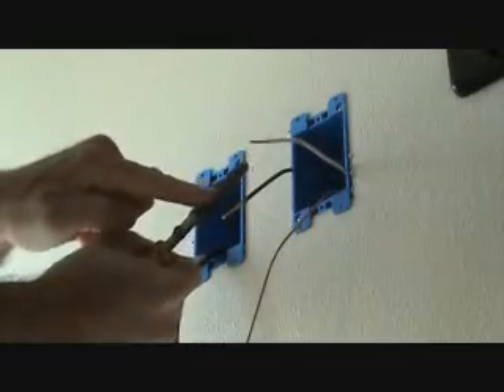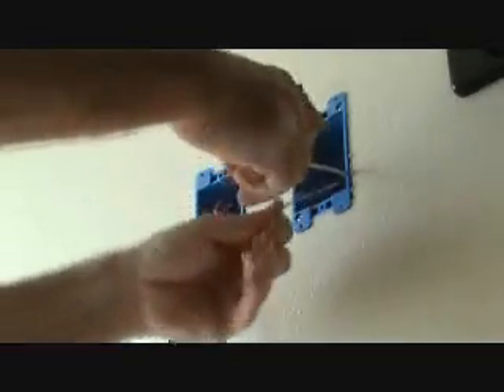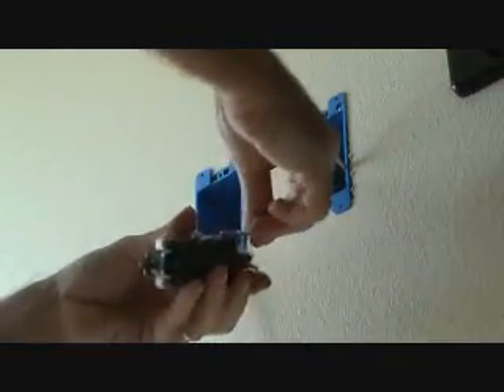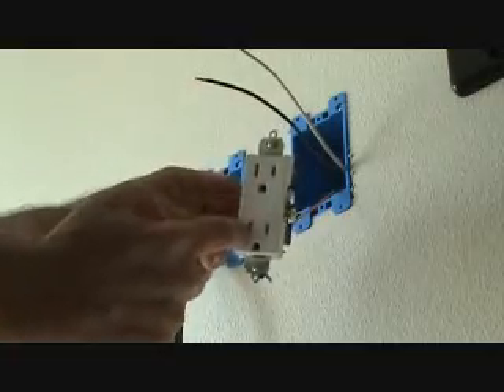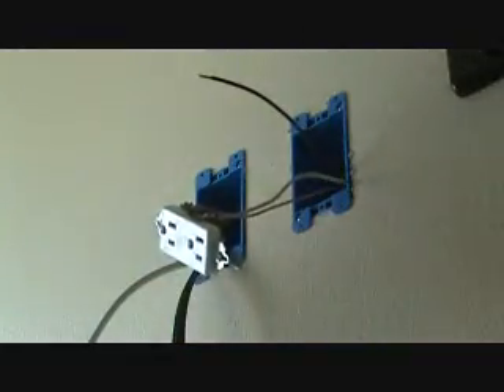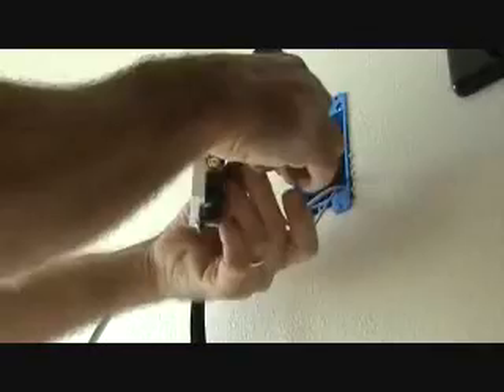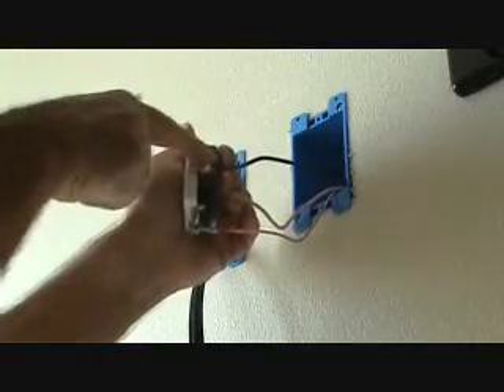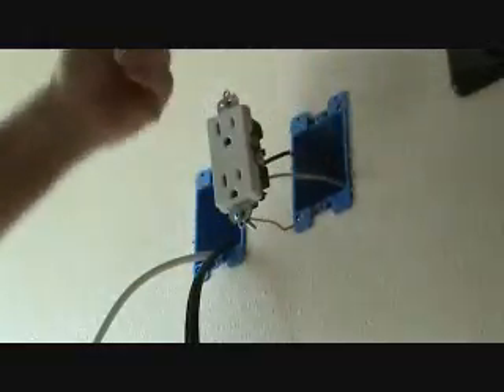Installing a wall mount TV...Part 20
Installing a wall mount TV (Part 20) is easy...when you know how. Ok so you want to
install a wall mount TV but you don't know the exact steps to go through &/or actually how to do it. You don't
really want to spend much money on the actual install so you thought you'd better knuckle under & figure out how
to do it yourself. Well you're in luck! Joe has prepared this instructional howto video series re: installing a
wall mount TV especially for you! You will learn a lot if you just stick to it & watch this entire video series.
Hey learning can be fun. I suggest you watch this video series before tackling your project of installing your
wall mount TV. Sit back & check out "joe" as he shows & explains to you, how to install a TV that is mounted to
the wall. You can do it!